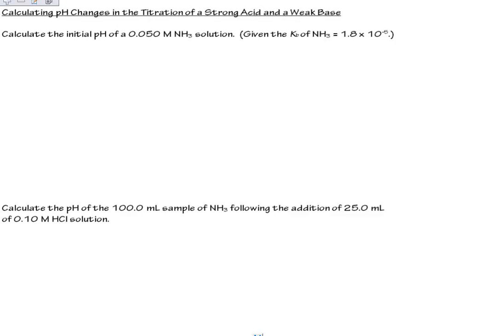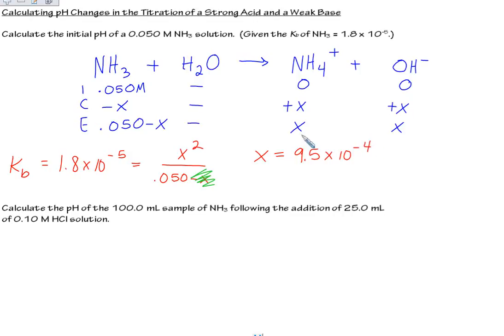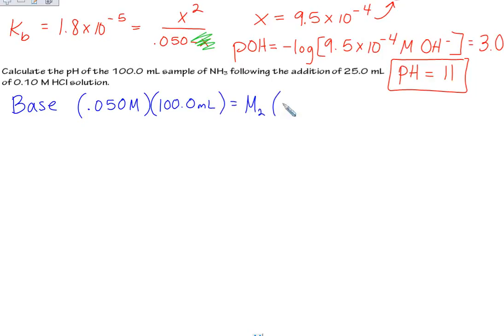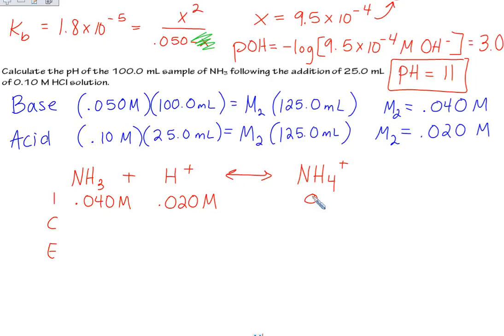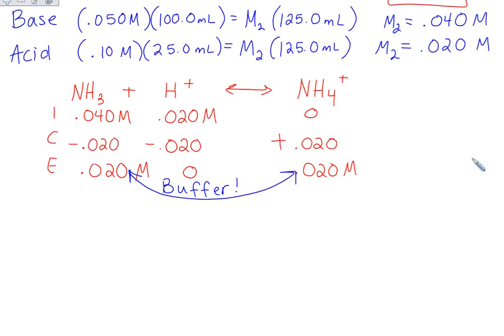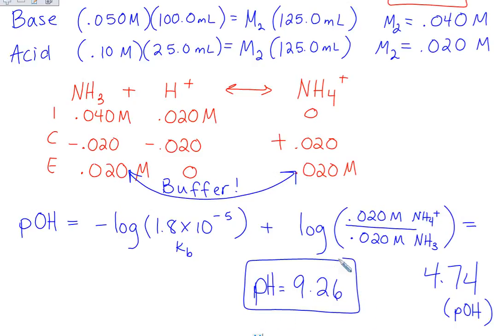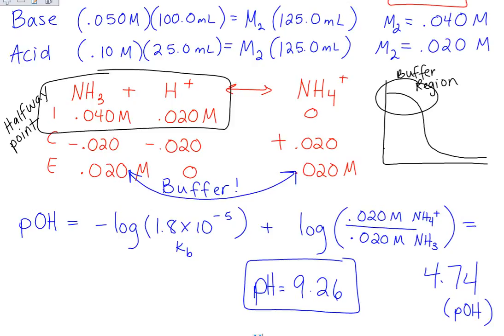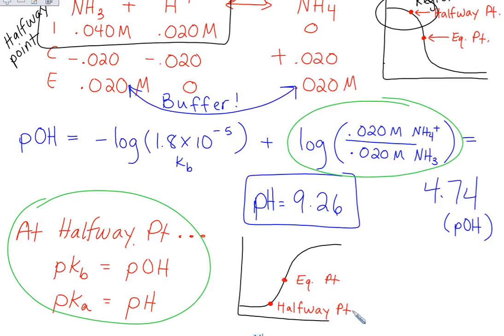11 pH Calculations for SA WB Titration Part 1